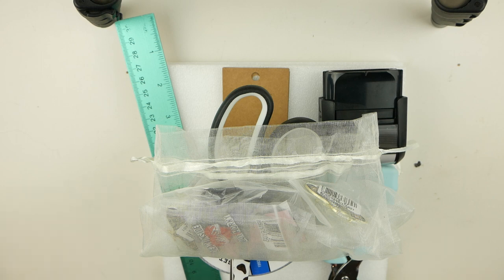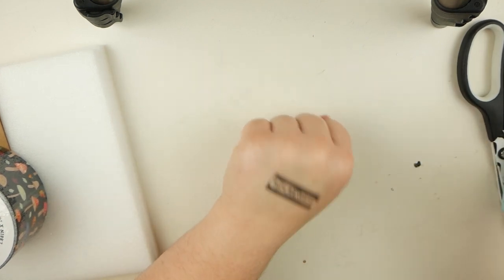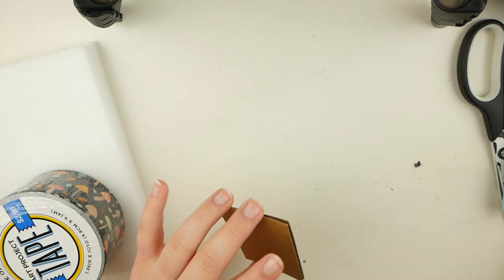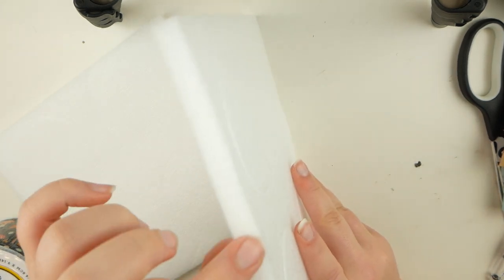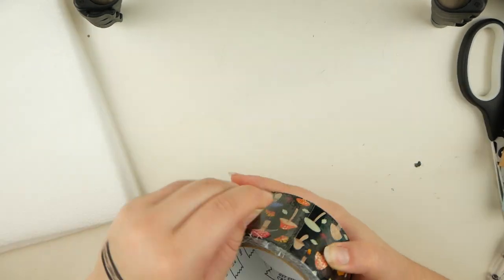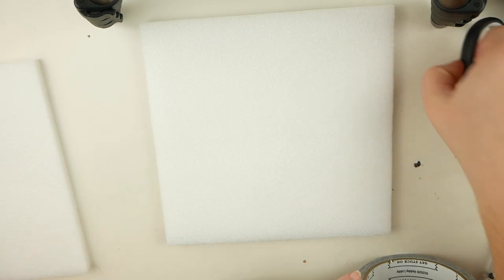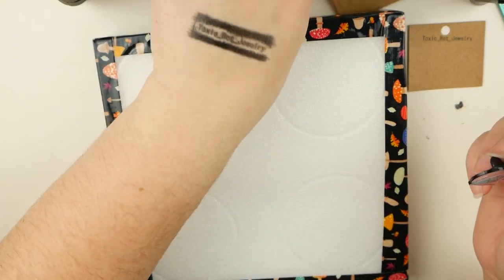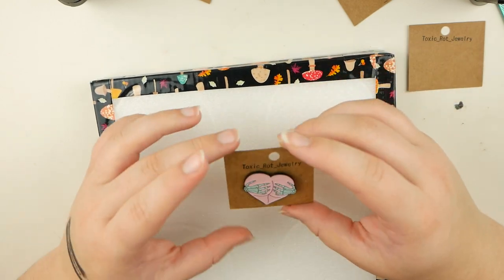How To Package Enamel Pins To Sell + DIY Pin Packaging Board | How To Small Business Tutorials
In today's video I will be showing how to make a pin packaging board for (almost) free! Using two simple supplies of foam board and decorative tape
As well as showing how to turn earring display cards into your own custom enamel pin cards! + how to put the pins on the cards using the board we made!